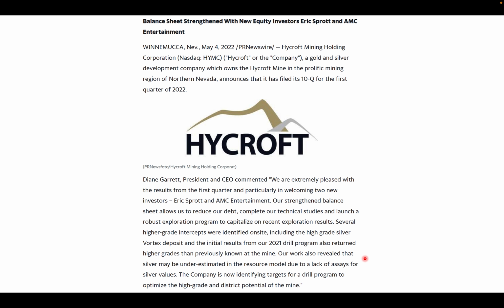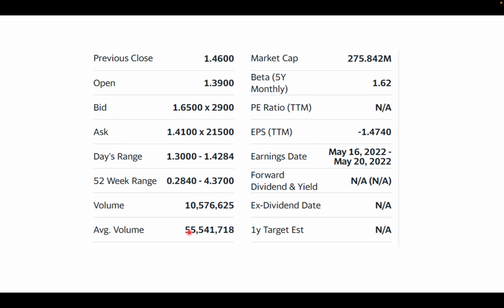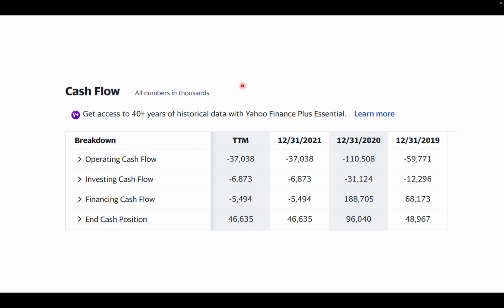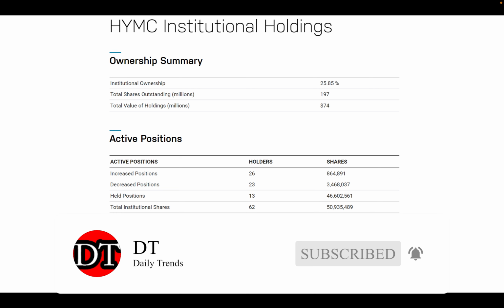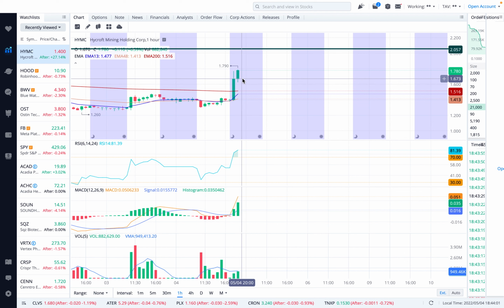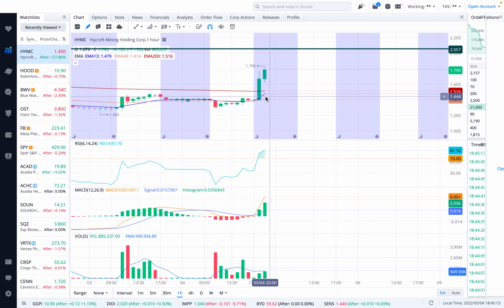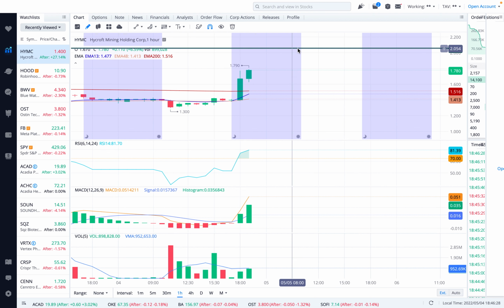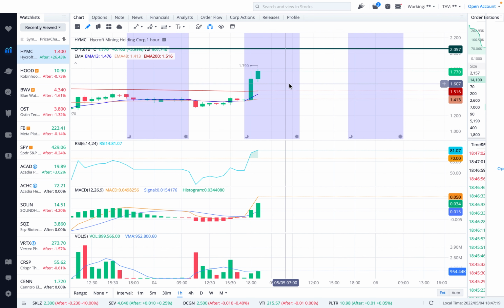HYMC Stock is up 32% after hours after positive earnings call, should you consider this opportunity?